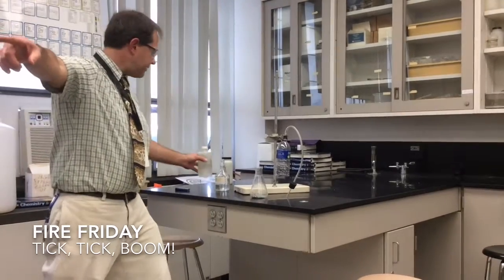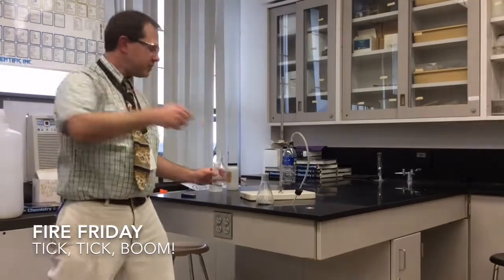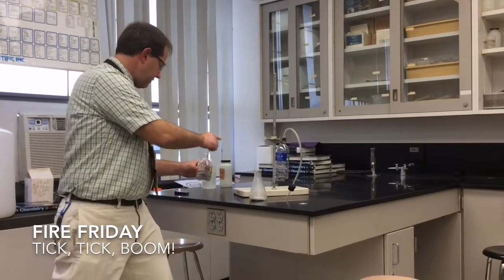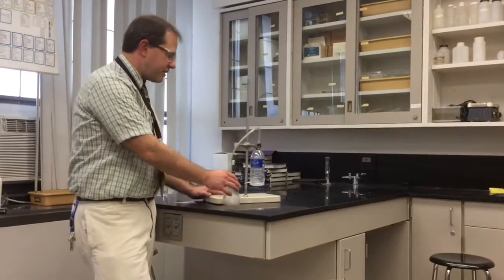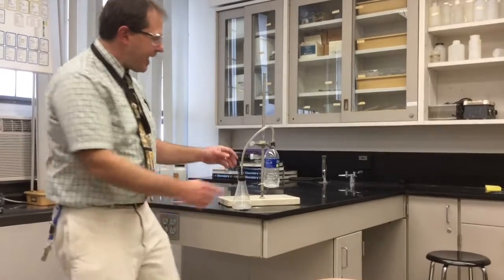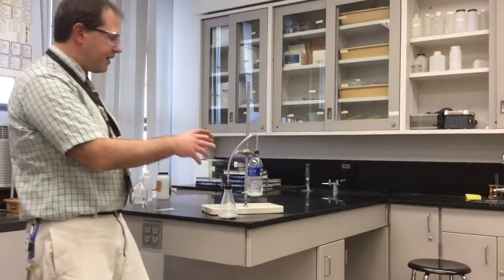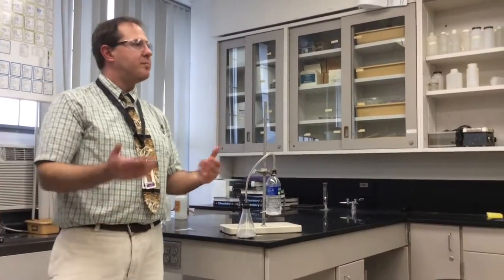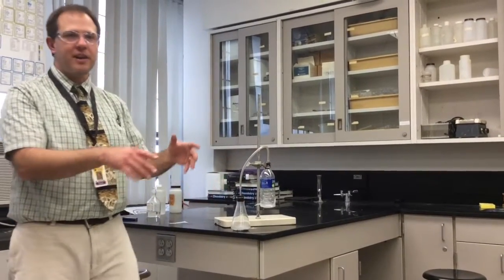Fire Friday Tick Tick Boom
In this demonstration, the reaction of zinc metal and hydrochloric acid is used to generate hydrogen gas. The hydrogen gas is fed into a plastic water bottle, with the bottom cut off. When the bottle is filled with hydrogen gas, I light the top of the bottle, which is fitted with a rubber stopper and glass tube. The hydrogen burns only at the top because there is not enough oxygen inside of the bottle until 1/3 of the hydrogen is consumed. Then the ratio is right and the bottle explodes.
This video, like others I have made, is possible from a grant by the Palisades Community Foundation.